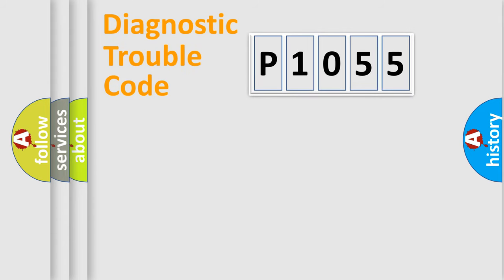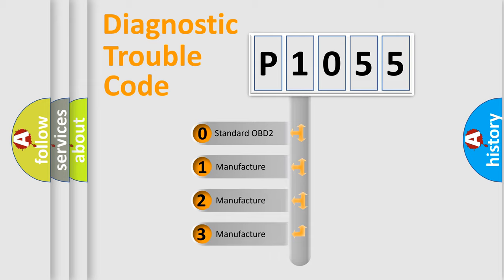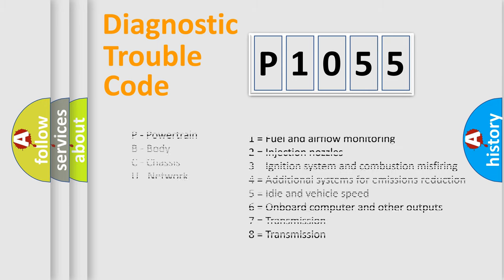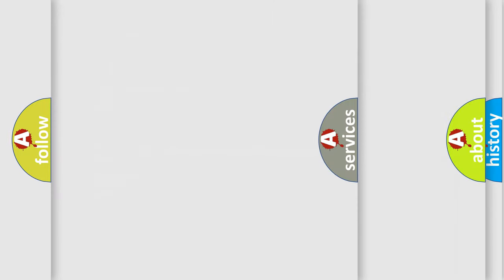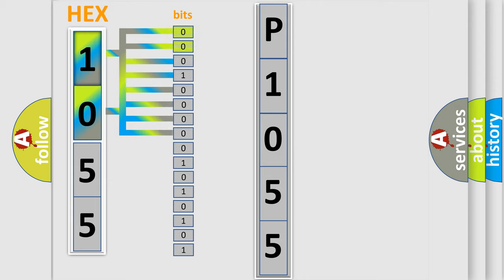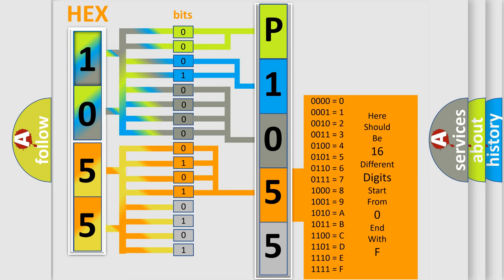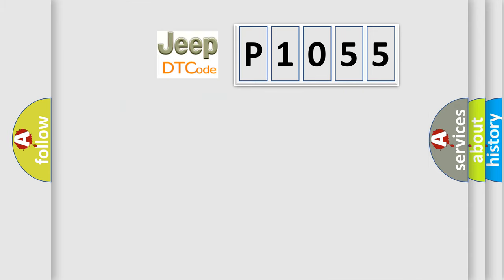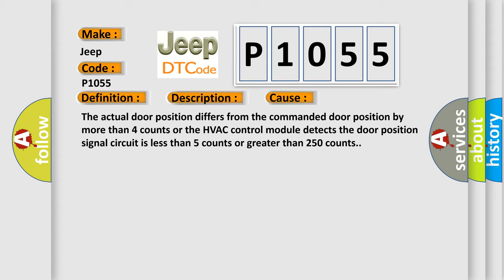DTC Jeep P1055 Short Explanation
Contents:
0:21 Basic DTC analysis according to OBD2 protocol standard.
1:48 Insight into programming
2:58 A diagnostically understandable description of the Diagnostic Trouble Code
3:05 Basic error definition

Make
Jeep
Code
P1055
Definition
Recirculate Position Circuit Actuator Stuck
Description
Ignition ON  The HVAC module is ON
Cause